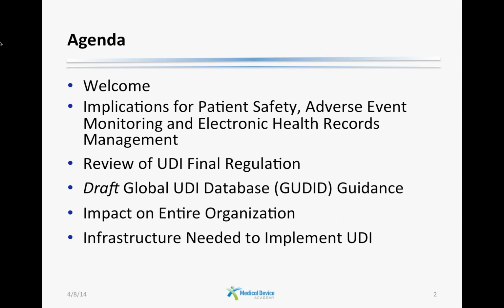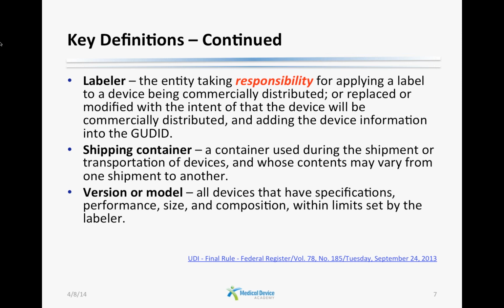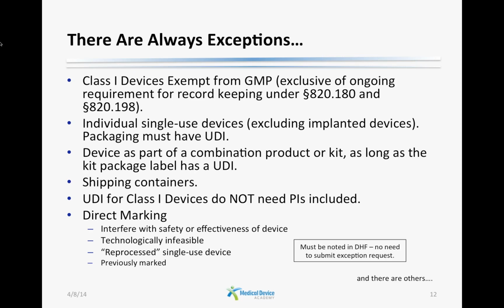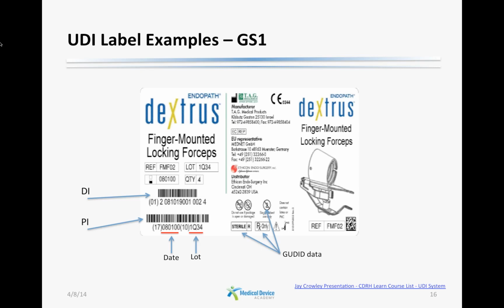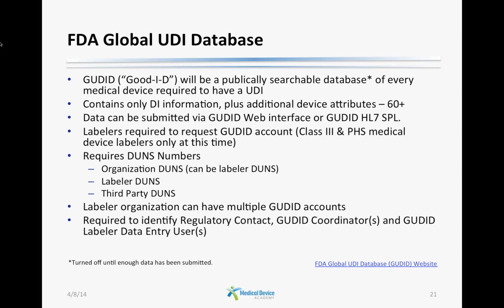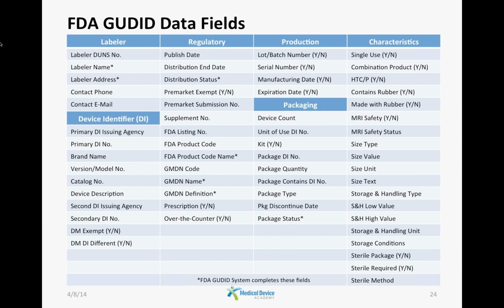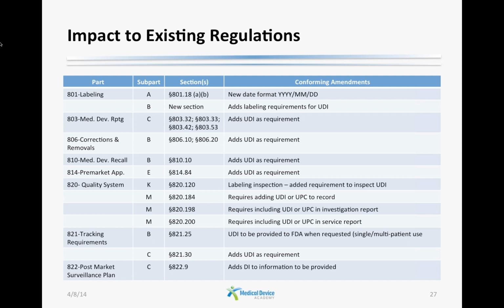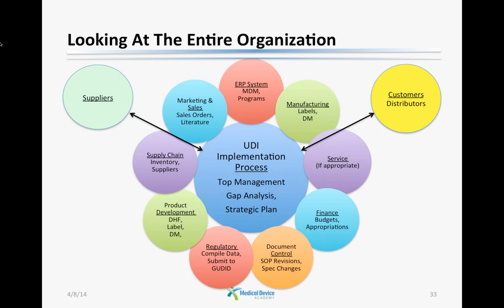FDA UDI Regulation’s Impact on Medical Device Labelers Webinar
The FDA UDI Regulation Impact on Medical Device Labelers webinar presented by subject matter expert, Jonathan Bretz, provides specific recommendations and a 3-Step Plan of how to plan for, implement and follow through to meet the requirements of this new regulation, its global impact, benefits, definitions, key compliance timelines (September 24, 2014 for Class III/PHS Act devices) and why this is a “publish or perish” regulation.

Blog Excerpt from “What is UDI and Why It Matters.”

“In this blog, “What is UDI and Why It Matters” the author reviews the fundamentals of UDI, FDA’s Final Rule applications and its global significance.

FDA’s Final Rule (Federal Register – UDI Definition) states a Unique Device Identifier (UDI) is a code that sufficiently identifies a medical device throughout its distribution and use. The UDI is comprised of a static component, “Device Identifier” (DI) and a dynamic component, “Production Identifier” (PI).

The DI itself is made up of your Labeler Identification Code and a code that pinpoints the specific version or model of that device. PI, on the other hand, includes manufacturing information for that specific device, such as lot or batch number, serial number, expiration date or manufacturing date (both in YYYY-MM-DD format).”

For more Digital and Remotely Delivered Training please visit the Webinars Section of our website at-